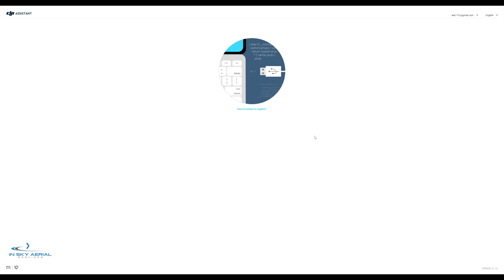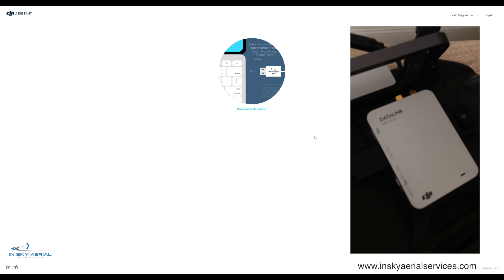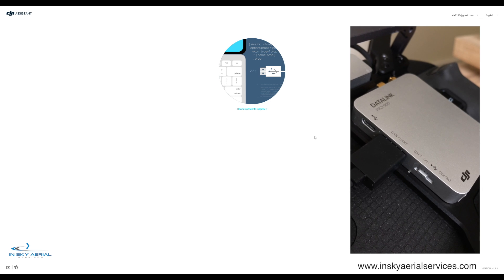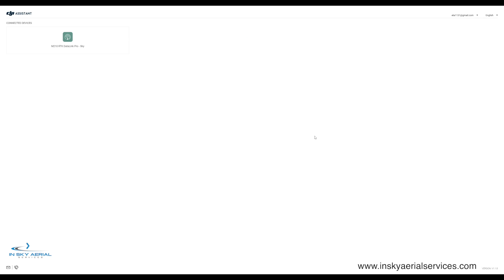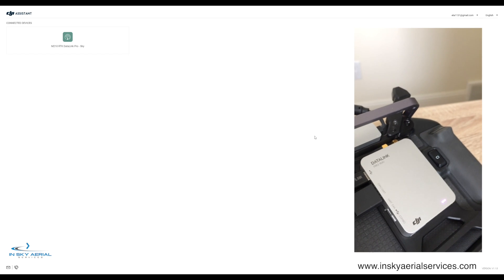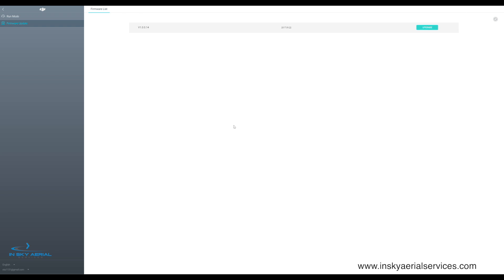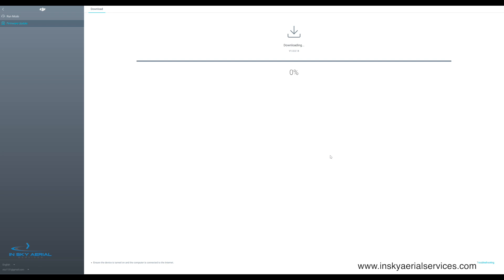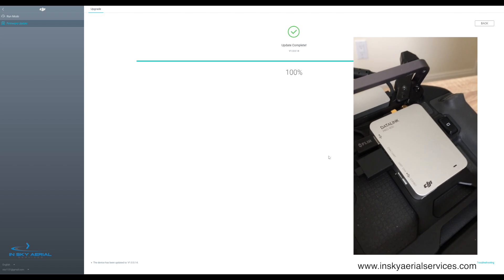DJI Matrice M210 RTK Datalink Pro 900 Air System Firmware Update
This video is about updating the  DJI M210 RTK Datalink Pro 900 Air System